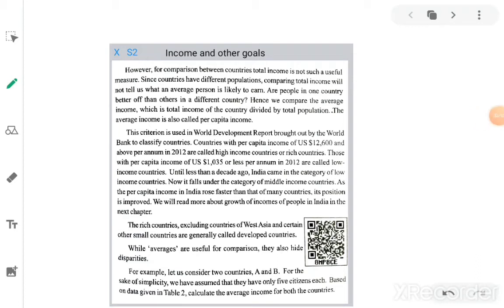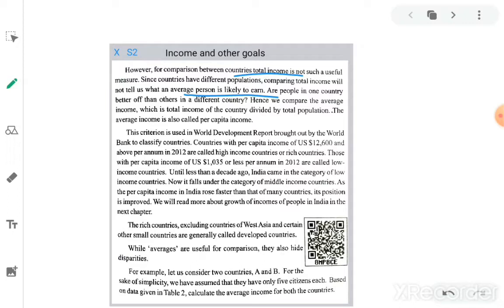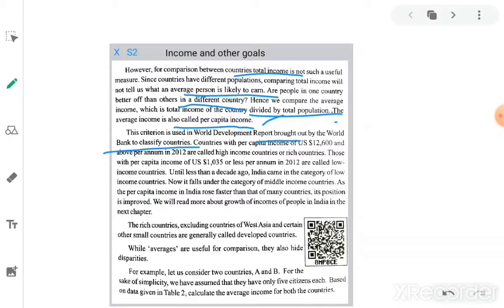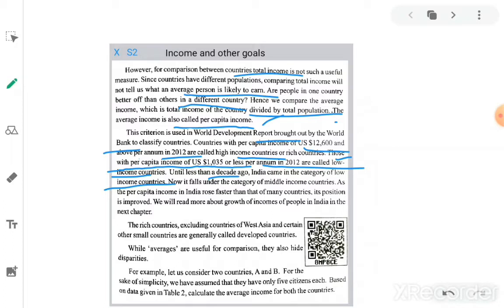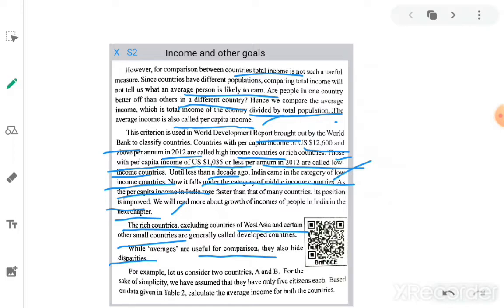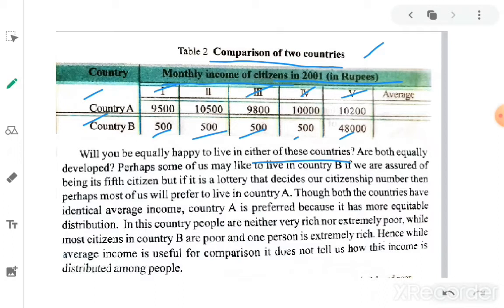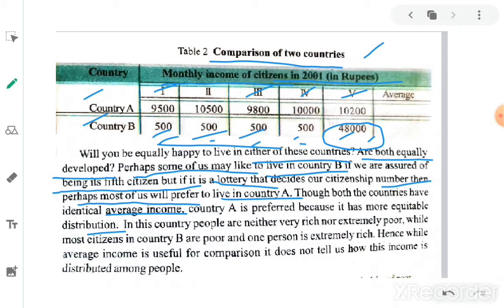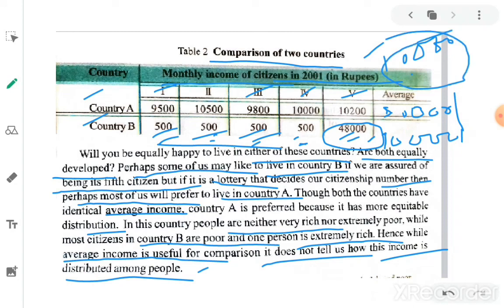X Class Social 2. Ideas of Development Session 2